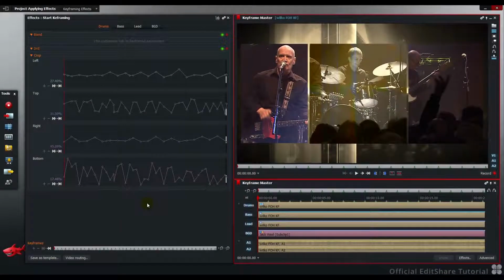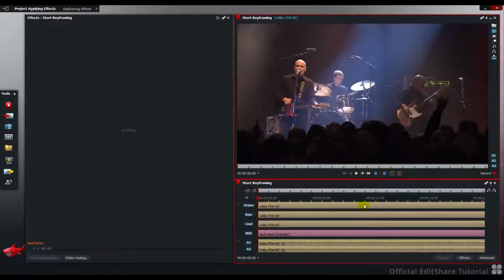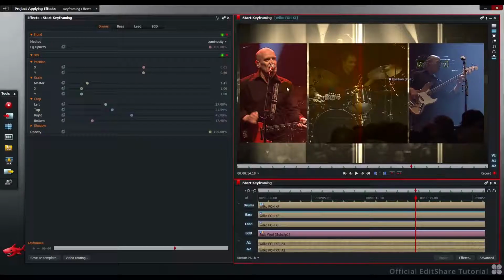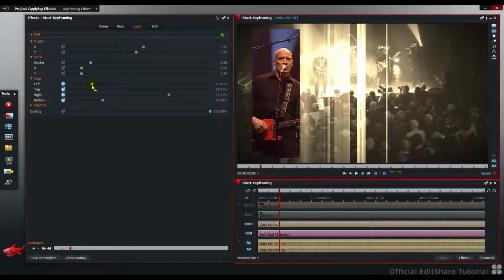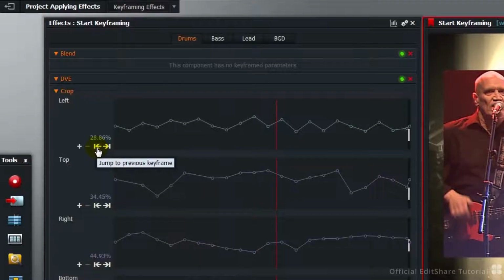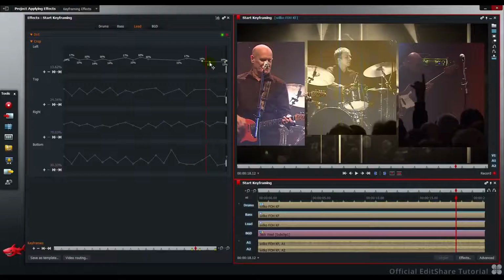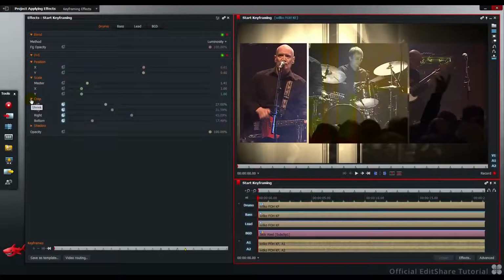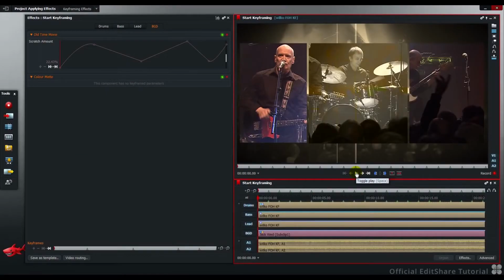Lightworks-Part 4(Hiệu ứng)-Bài 4(Hiệu ứng về khung hình)